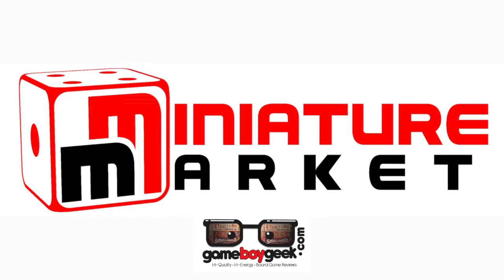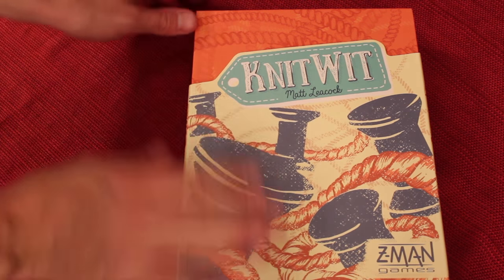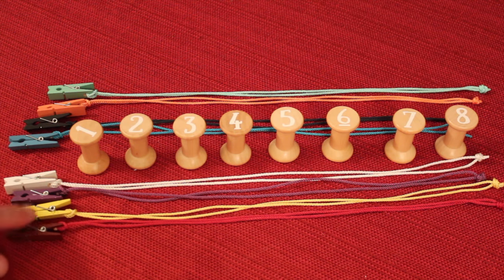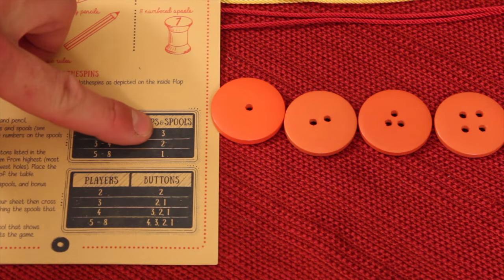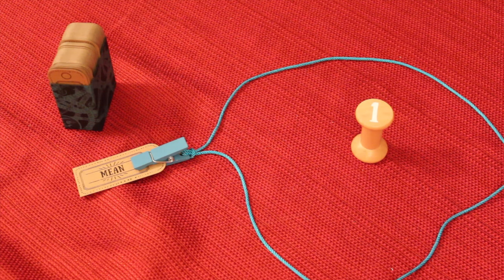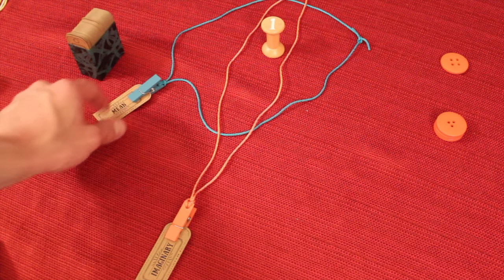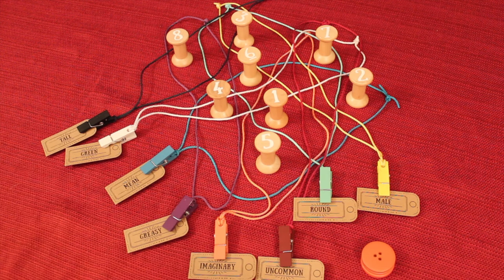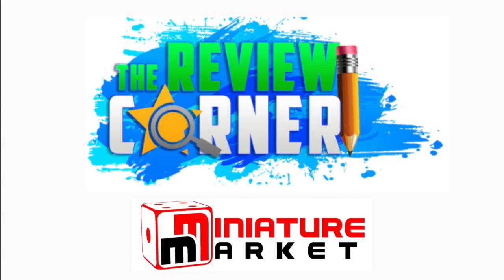Knit Wit Review with the Game Boy Geek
My review of this creative party game by Matt Leacock.